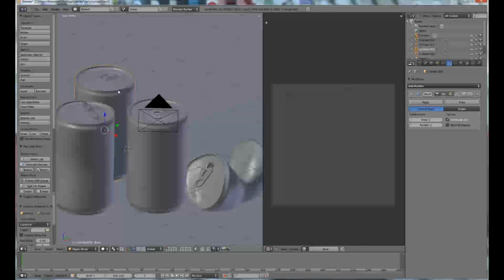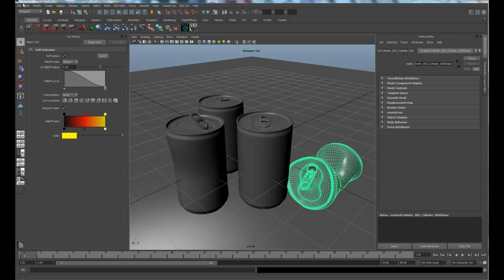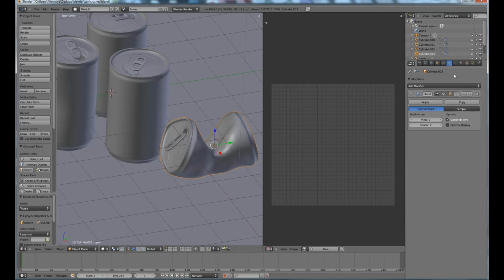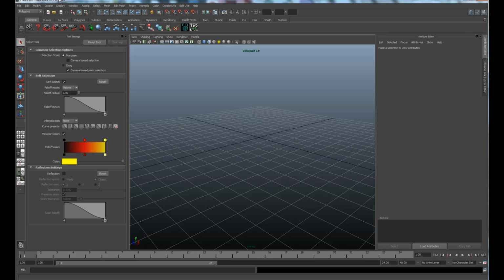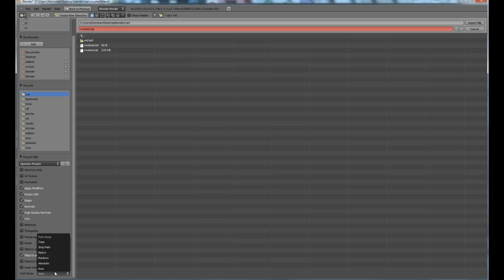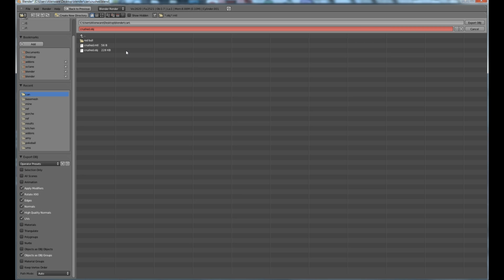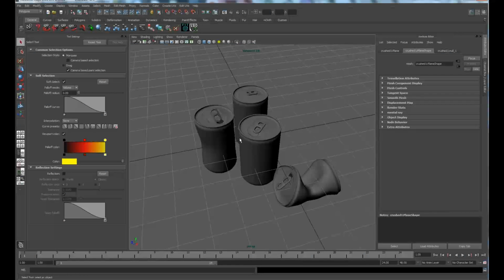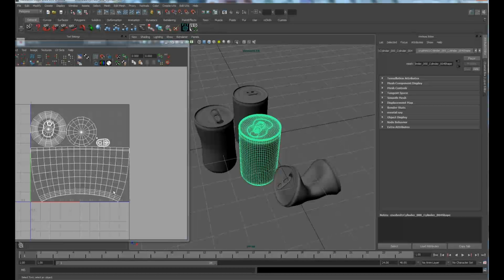Load models from blender to maya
Here we look at my first maya tutorial: how to take your blender models and bring them into maya, complete with your UV layouts :D